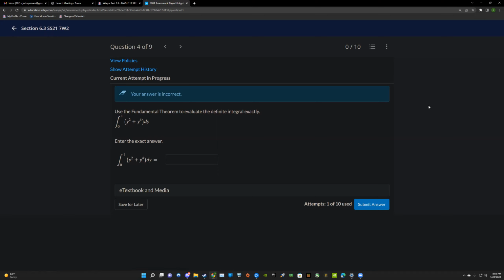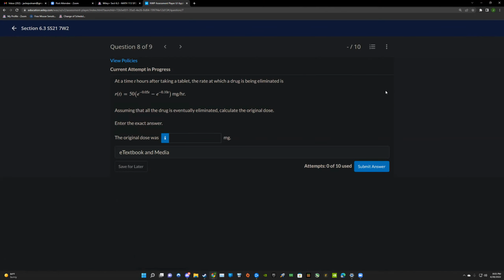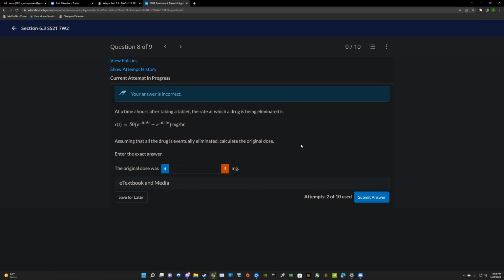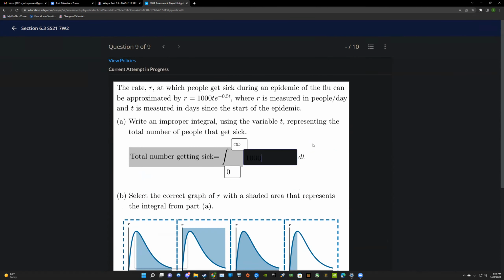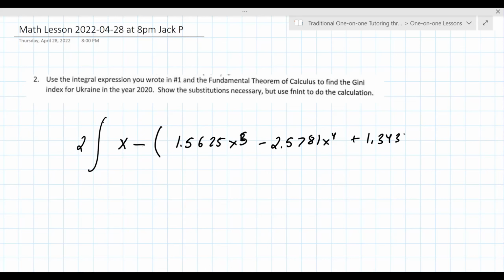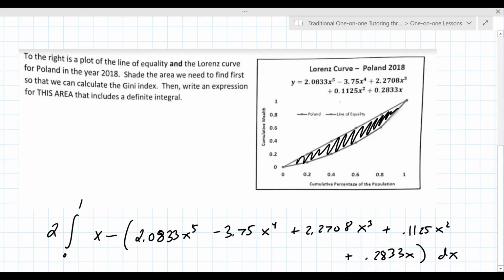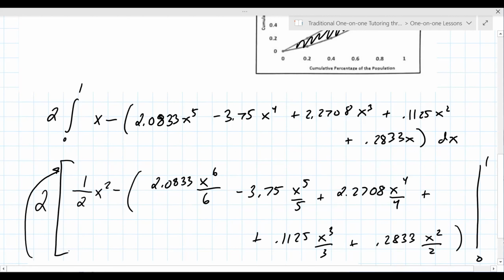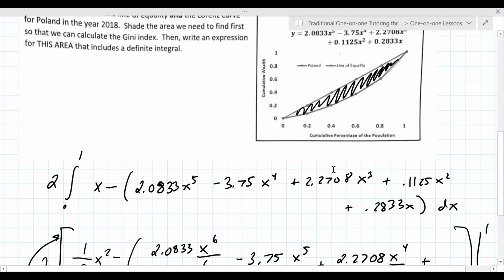College Calculus 1 Lesson [2022-04-29 at 8pm MST Jack P]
This lesson focused on antiderivatives and evaluating integrals using the fundamental theorem of calculus. It also covered how to use the Ti-83/84 for determining these values.